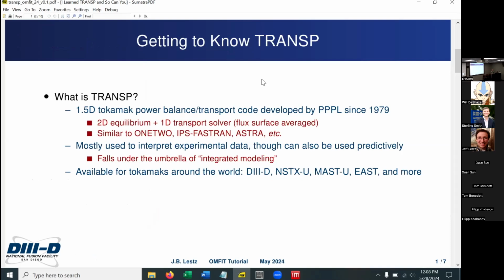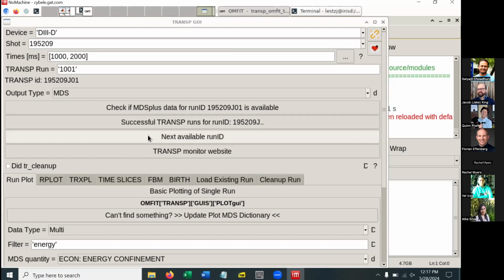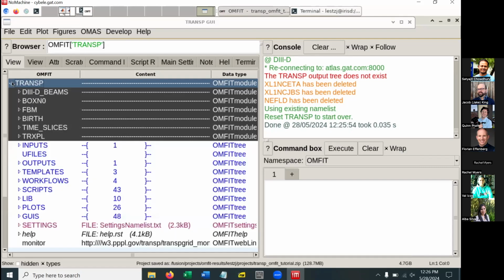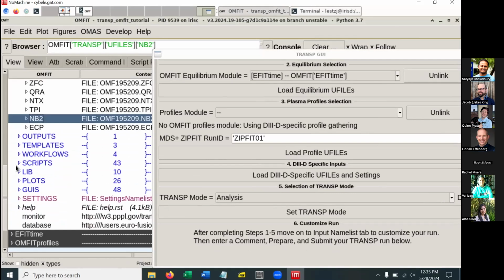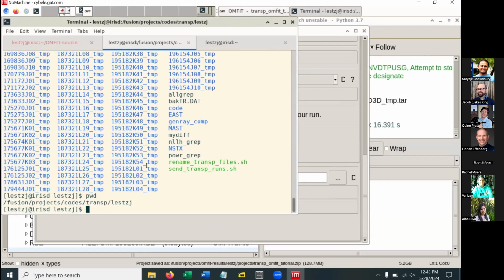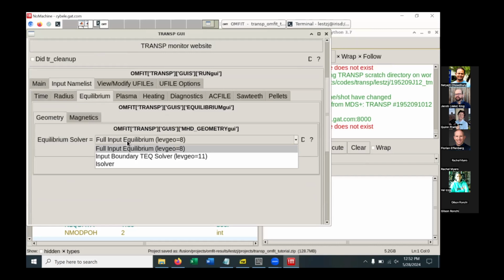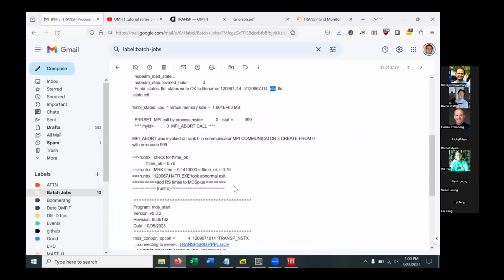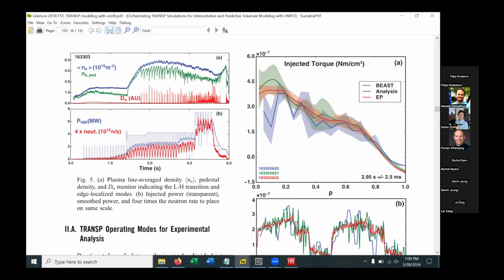07 OMFIT TRANSP